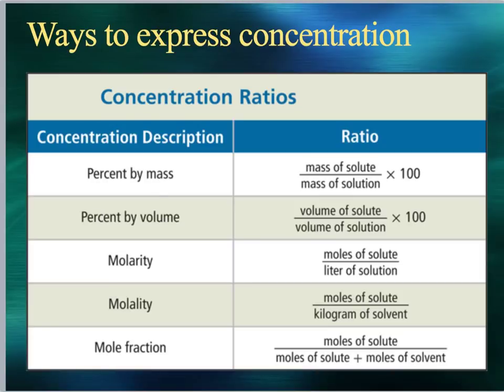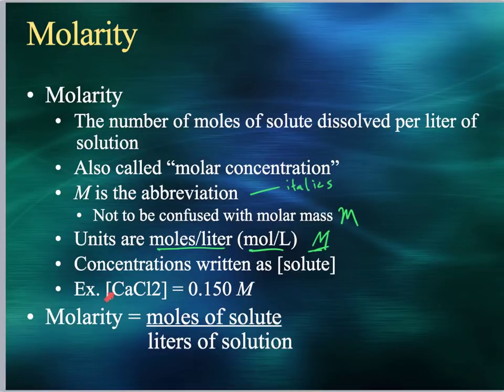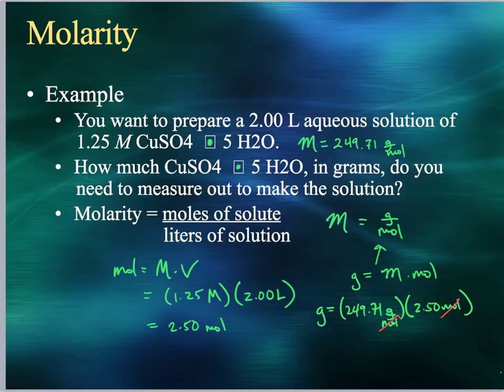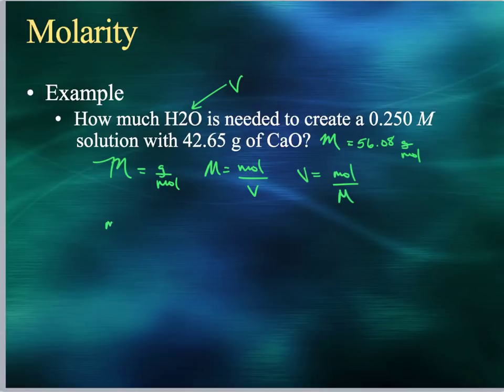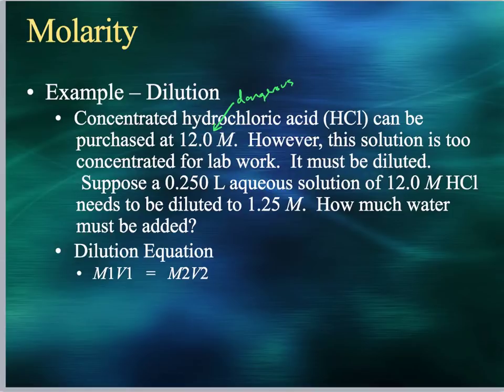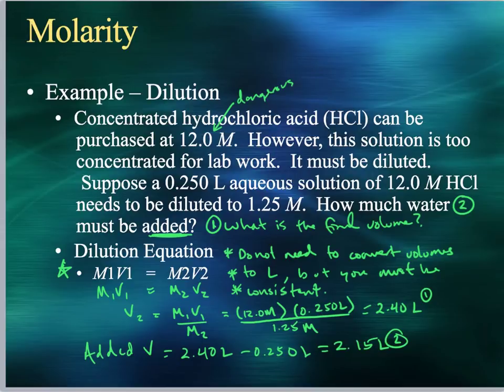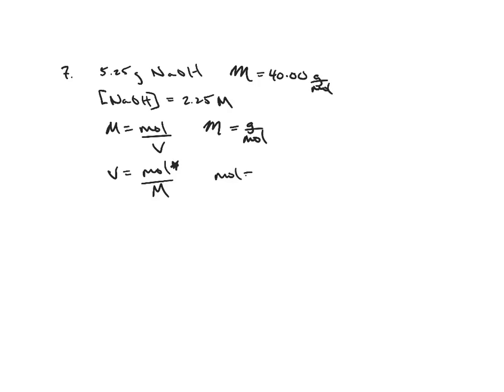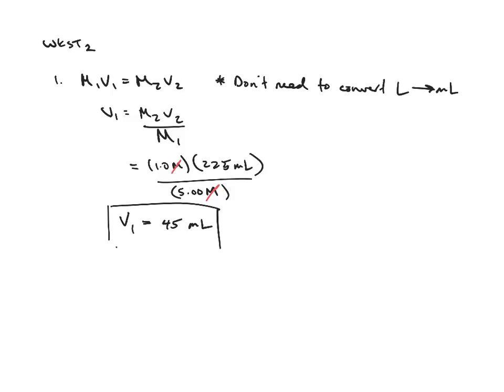7-0 Solution Concentration